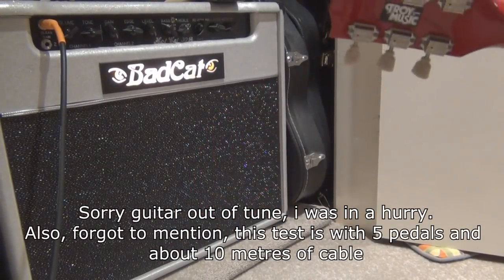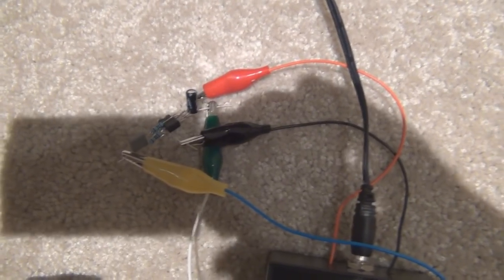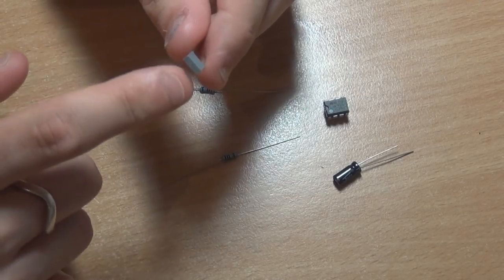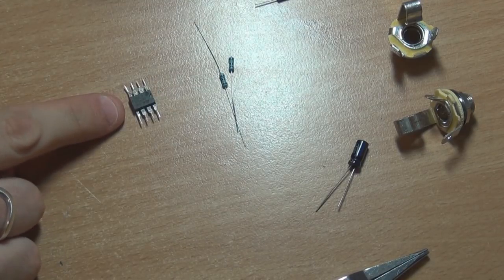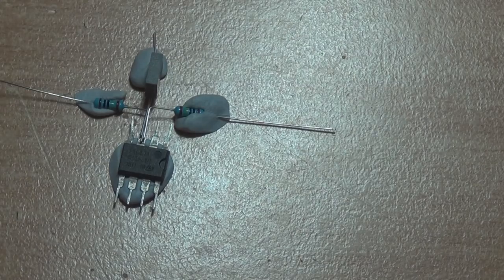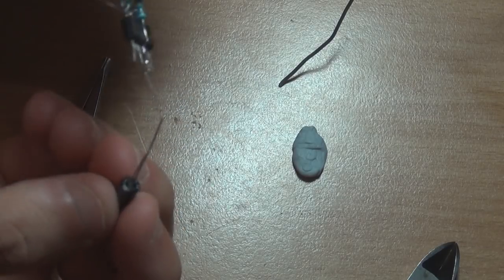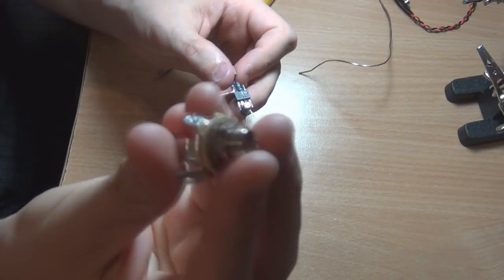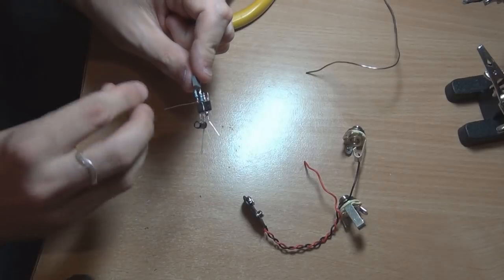Build a Guitar Pedal in 10 mins! (Buffer)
Brighten up your tone with this simple buffer!
In this video i will show you in 10 mins how to assemble a simple op-amp buffer.